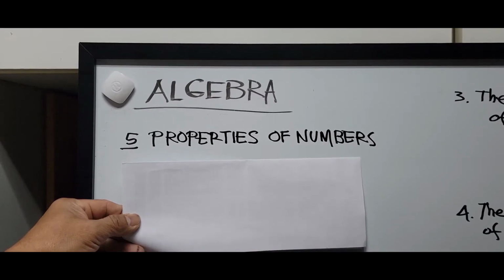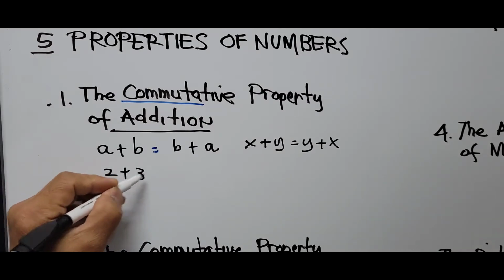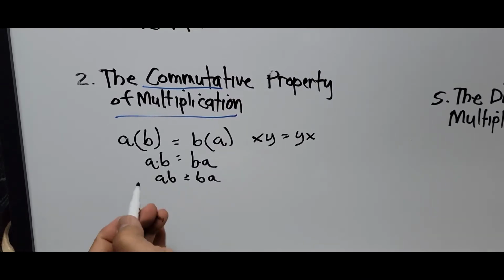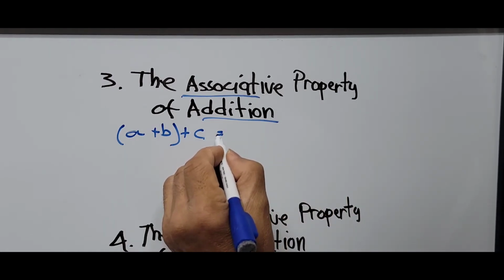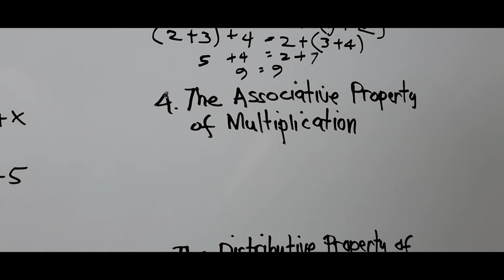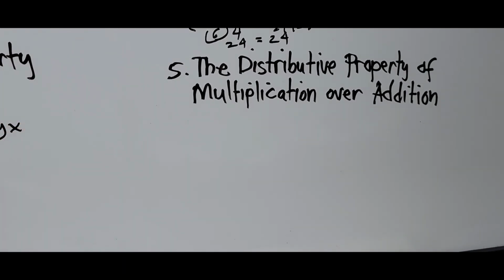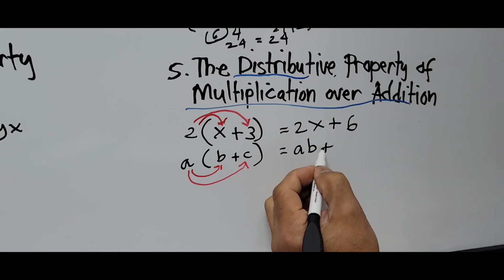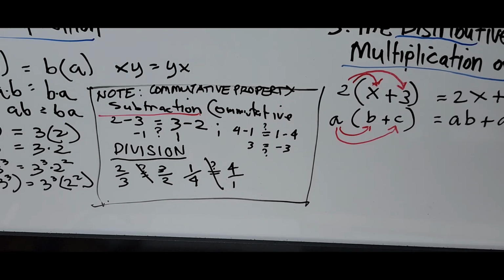Properties of Numbers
Properties of Numbers is the basic grouping and arrangement of numbers or variables as written in a term of an expression that govern how we simply and evaluate numerical or algebraic expressions

The following links are other math videos in this channel.